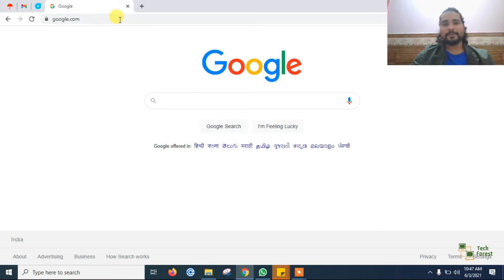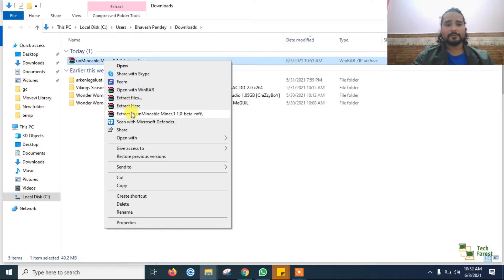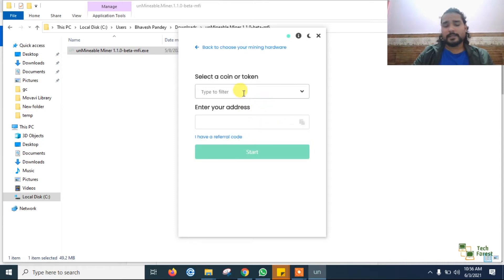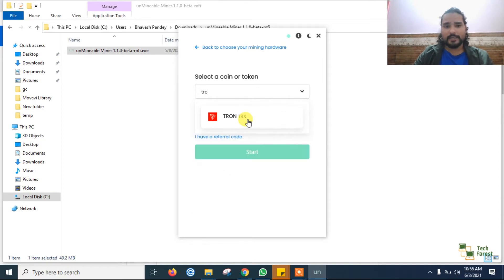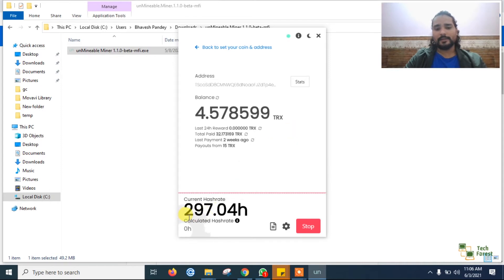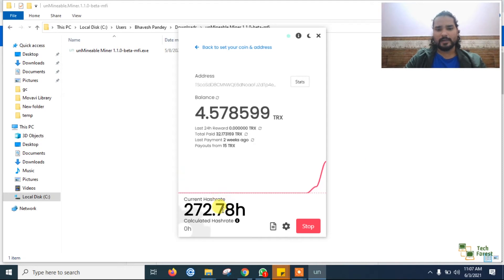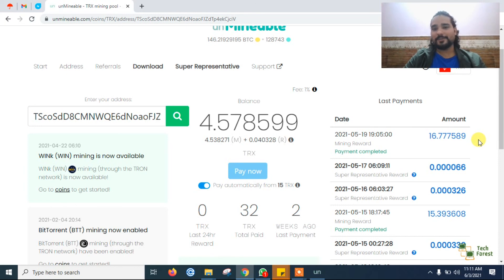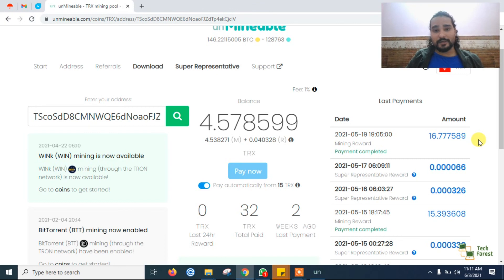How to mine Cryptocurrency Using Old Laptop or Desktop | Earn Money From Your Old Computer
Hello Guys,
Check this video if you want to make money using your old computer